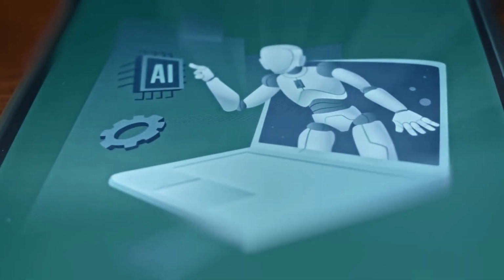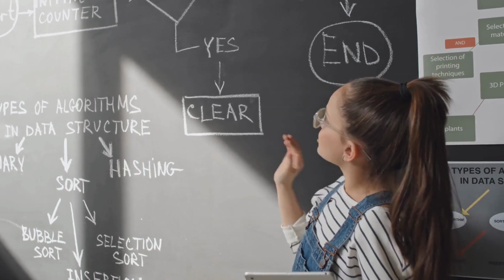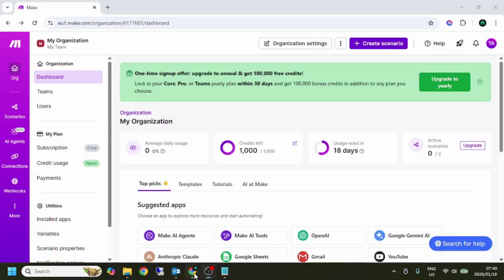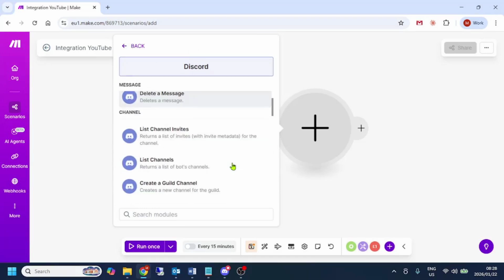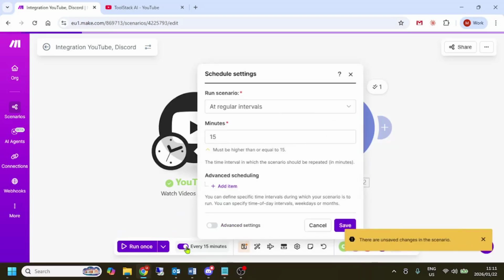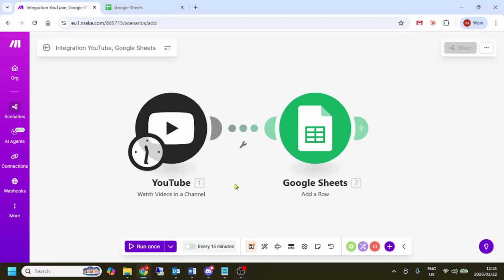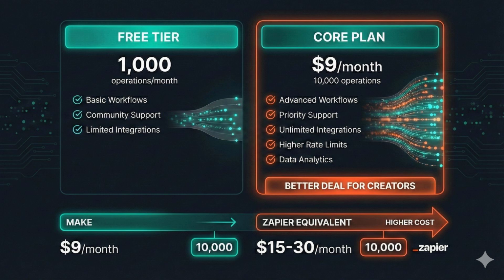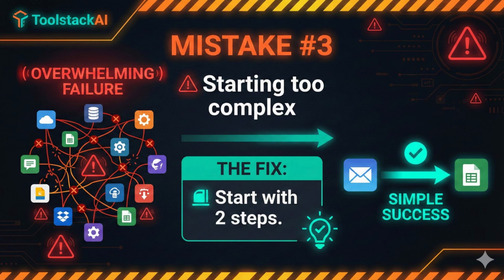Make.com Tutorial for Beginners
Automation tools aren't just for developers. In this Make.com tutorial for beginners, I'll show you how to build your first automation in under 30 minutes — no coding required.

We'll build two real automations step-by-step:
→ YouTube upload → Discord/Slack notification
→ YouTube upload → Google Sheets content tracker

You'll learn:
→ Make.com terminology explained in plain English
→ Why Make.com is 50-70% cheaper than Zapier
→ How to connect your accounts and map data
→ Common mistakes that waste your free operations
→ Pricing reality: Free tier (1,000 ops) vs Core ($9/mo)

🔗 FREE RESOURCE: Make.com Template Pack
Get these automations pre-built plus 3 bonus templates for content creators → [LINK]

⏱️ TIMESTAMPS:
0:00 - Why automation matters for creators
0:30 - Make.com vs Zapier (honest comparison)
2:30 - Make.com terminology explained
5:30 - Build Automation 1: YouTube → Discord
10:00 - Build Automation 2: YouTube → Google Sheets
13:30 - What's possible next (advanced preview)
14:30 - Pricing & common mistakes to avoid
16:30 - Recap & free template pack

→ My Exact 15-Hour/Week YouTube Workflow
→ Best AI Video Tools for Faceless YouTube

Real tools. Real results. No hype.